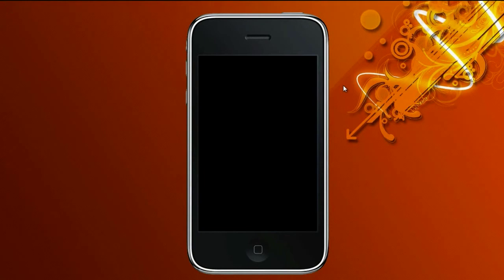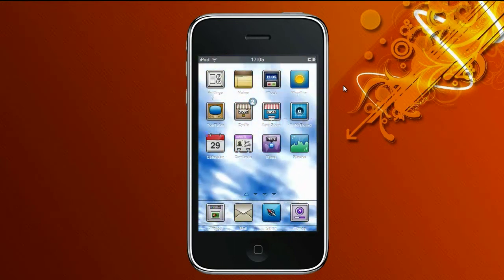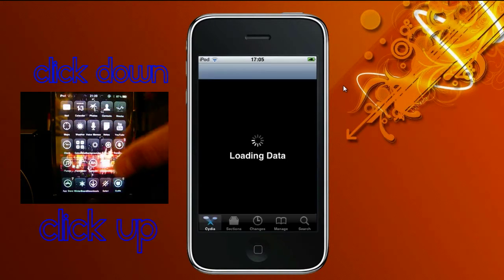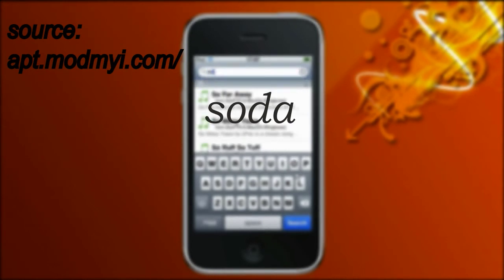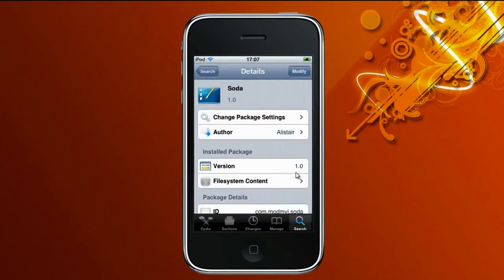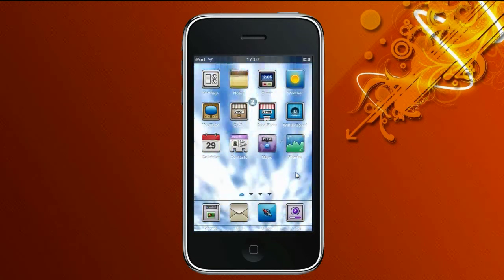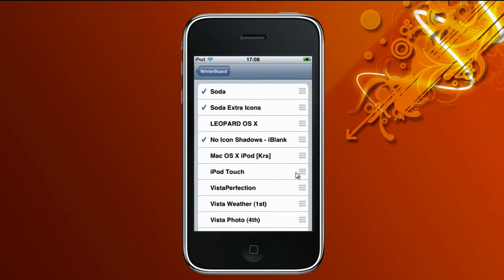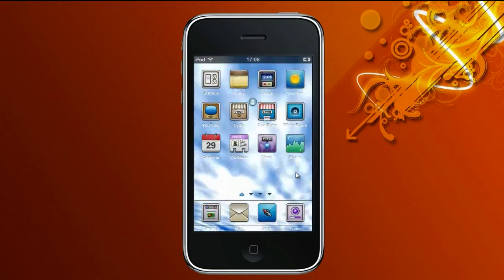How To Install Soda Theme For Ipod Touch(Every Firmware) & Review(Best Theme Available In Cydia) HD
Hey Youtubers,

This video is about on : How to get a theme called Soda for free

This tutorial is easy to follow and easy to do

1. Go to cydia and the source needed for the theme should already be there but if not this is the source

2. Go To search tab and search for : soda then hit install and confirm.

3. Go on to winterboard and check the theme you installed.(By check the theme i mean click on the theme you installed in winterboard and there should be a checkmark) then click the home button

4. your idevice should respring(Its completely normal)

5.There you go. Hope you enjoy your new theme.

Song End : Yoshi tatsu music